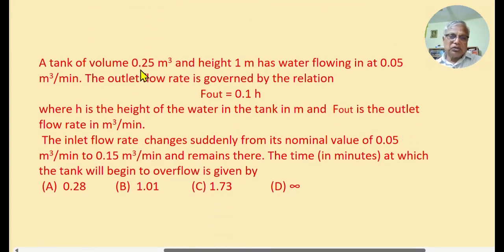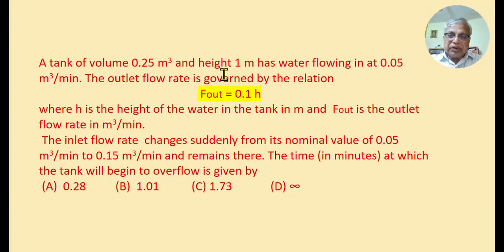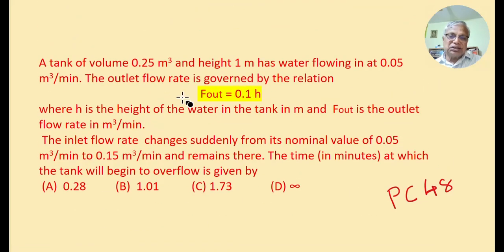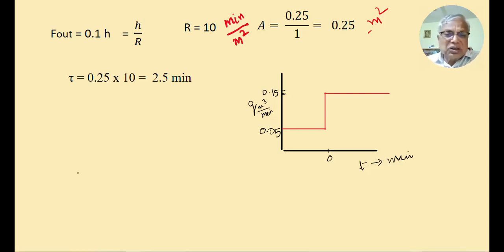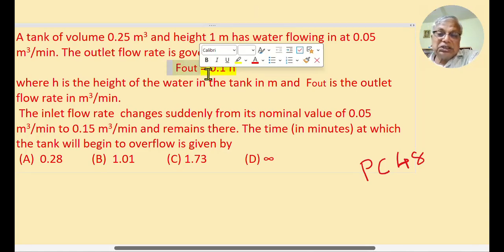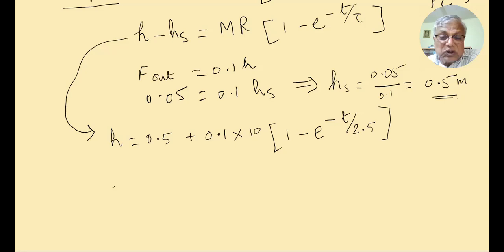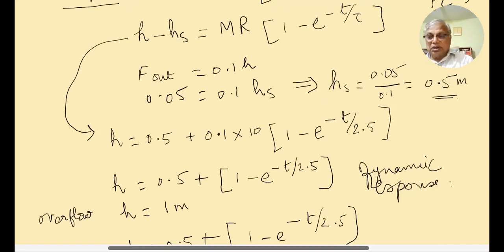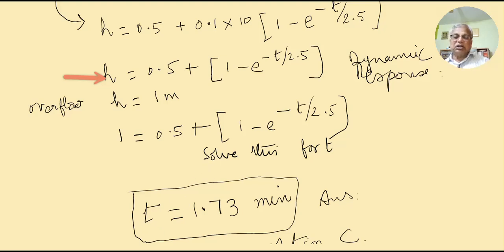PC51 |Process Control Ch 3 Part18 | GATE PYQ | CH 2008| Solved Problem| Process Dynamics